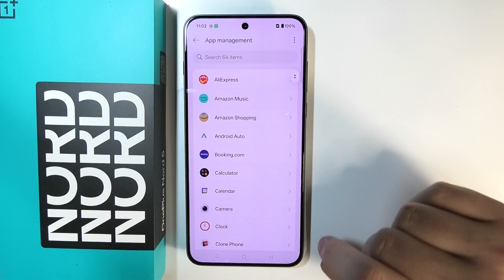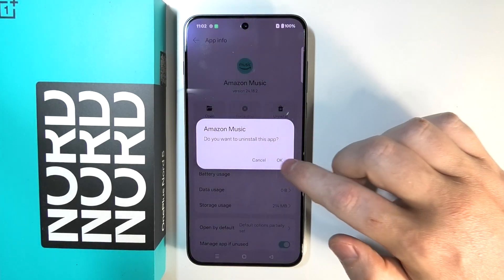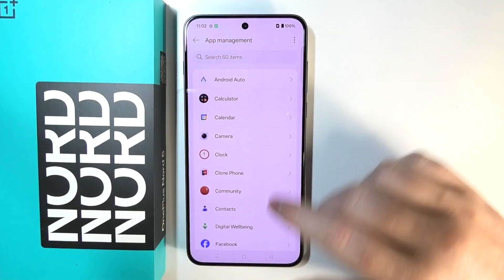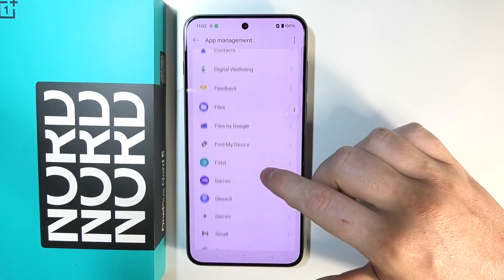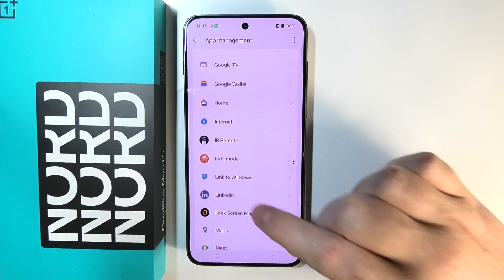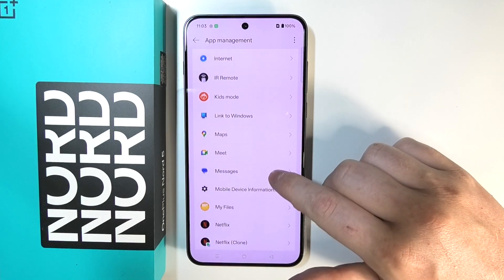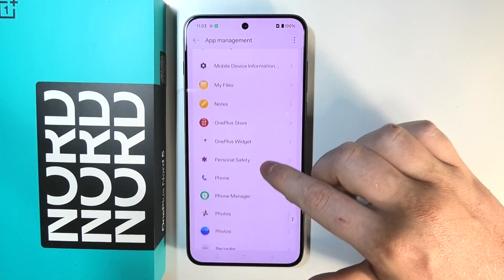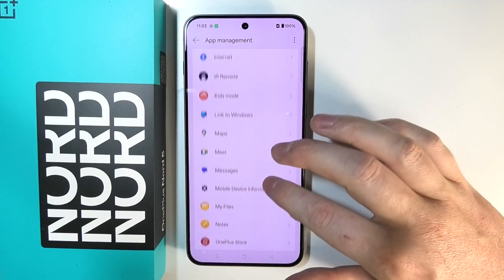OnePlus Nord 5 - How to Remove Bloatware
Too many pre-installed apps on your Nord 5?
Here’s how to remove or disable unwanted bloatware.
Speed up your OnePlus Nord 5 by clearing the clutter.
Free up space and improve performance today.

You'll also find other videos about OnePlus Nord 5 on my channel, so feel free to check out what tutorials I've recorded for you.